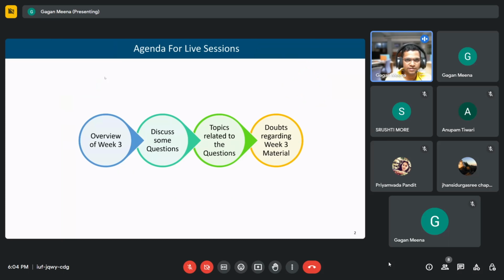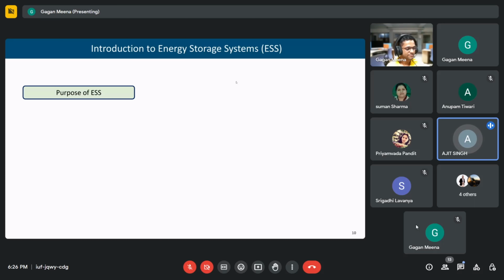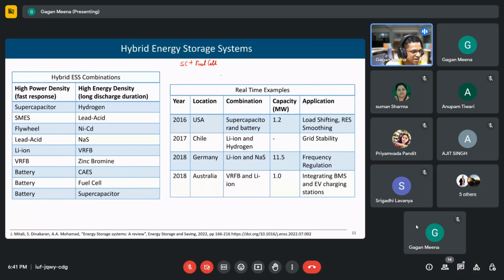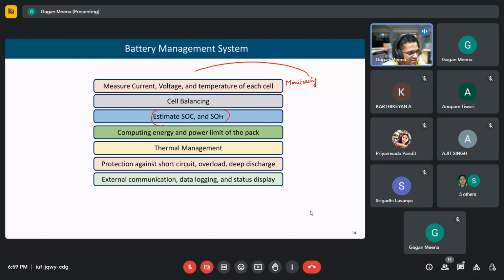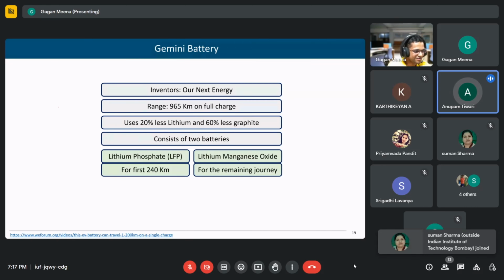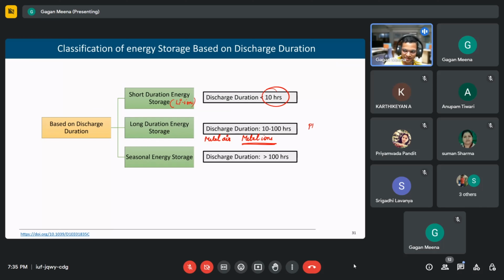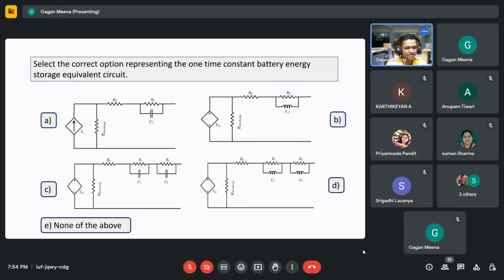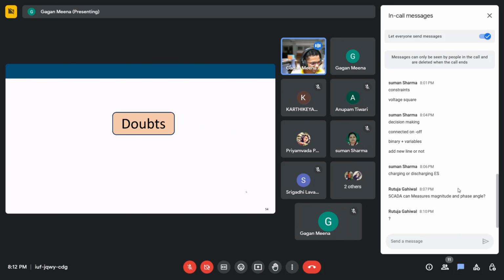Smart Grid: Basics to Advanced Technologies: Week 3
Smart Grid: Basics to Advanced Technologies Course is an NPTEL Course offered by Prof. N.P. Padhy and Prof. Premalata Jena from the Electrical Engineering Department of IIT Roorkee.
This video is the third one in the series of Live doubt-clearing sessions on the above-mentioned course. The video covers the topics related to week 3.
The following topics are covered :
1. Introduction to Energy Storage Systems
2. Classification of Energy Storage Systems
3. Battery Energy Storage Systems Equivalent Circuit
4. Battery Management system